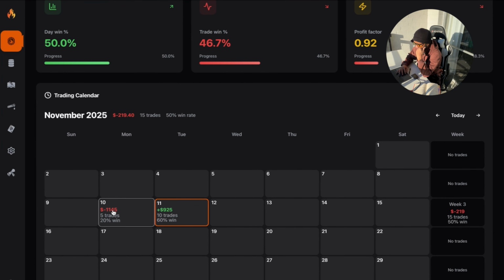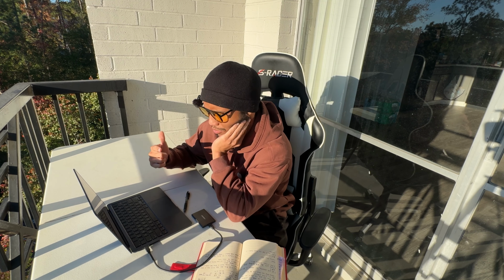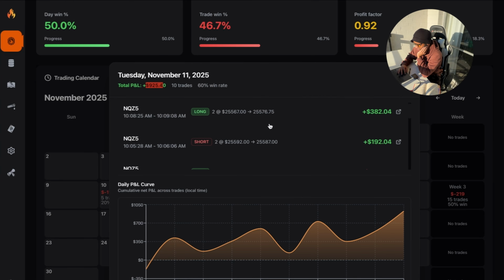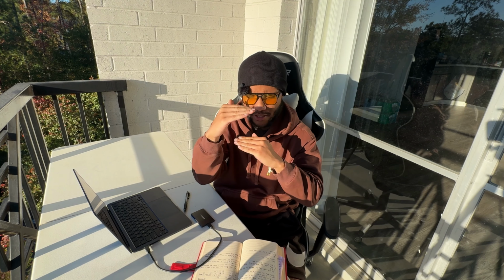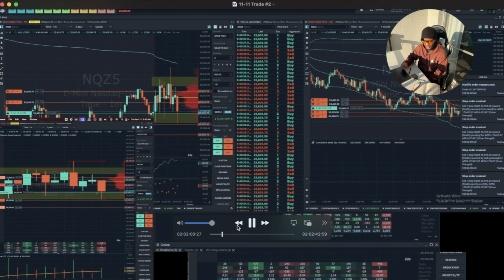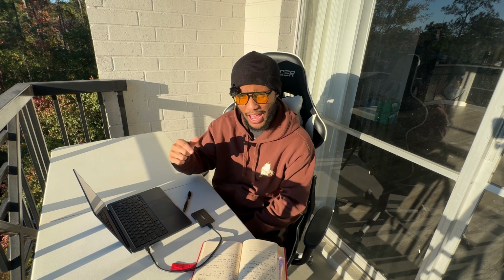The Fastest Way to Actually Get Better at Trading (day by day)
Most traders, including myself, never really improve because they don't really focus on the intricacies of the feedback loop or they don't even know what the feedback loop is in trading.

See if you can focus on the feedback loop and performing a reaction in it. You can then get better by nature.

In this video, break down a simple three-step process that forces progress every single day. Then I'll show you exactly how I play it in a real trading session, including a mistake that I made yesterday, my best trade of the day, and also how I solved my problem with Delta that was holding me back.